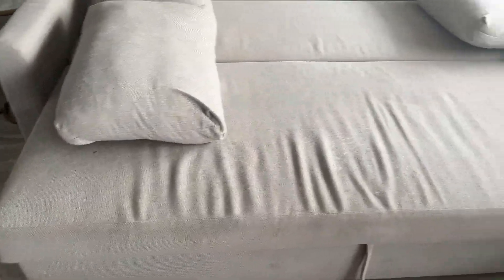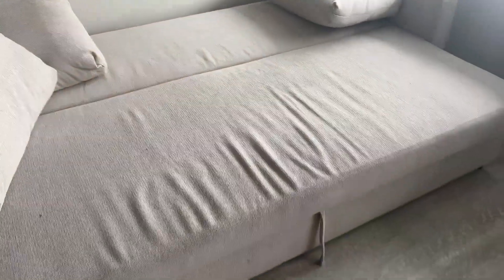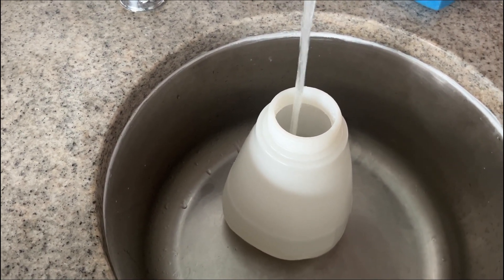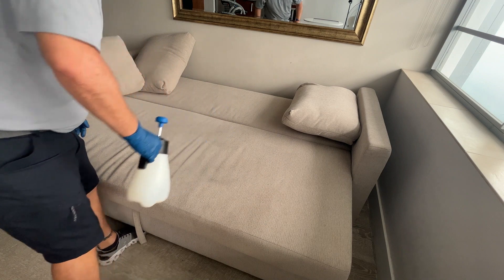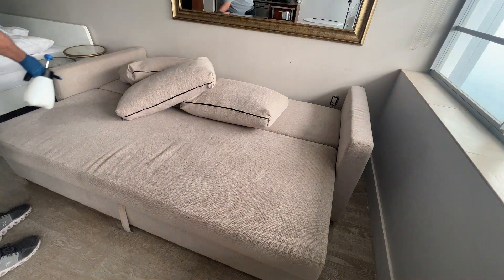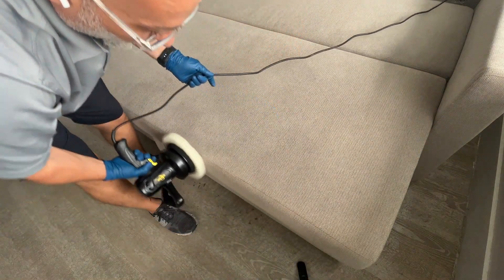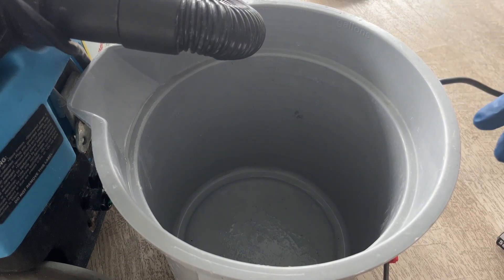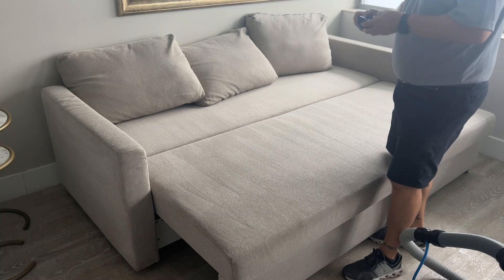Sofa Bed Deep Cleaning in Miami Beach!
Welcome to Executive Cleaners of Miami's Upholstery Cleaning Service in Fort Lauderdale! Our team of expert upholstery cleaners is here to revitalize your beloved couch, bringing back its original beauty and freshness. We understand that upholstery is an integral part of your living space, and we are dedicated to providing top-notch cleaning services that exceed your expectations.

🛋️ Services Offered 🛋️
At Executive Cleaners of Miami, we specialize in restoring and cleaning  Upholstery to their former glory. Our comprehensive services include:

Thorough couch inspection to identify stains, dirt, and areas of concern.
Gentle yet effective pre-cleaning treatments to loosen dirt and stains.
Deep cleaning using state-of-the-art equipment and eco-friendly solutions.
Stain removal targeting all types of stubborn spots and blemishes.
Odor elimination, leaving your couch smelling fresh and clean.
Fabric protection to prevent future stains and dirt buildup.
Expert post-cleaning inspection to ensure impeccable results.

Expertise: Our skilled upholstery cleaners are trained and experienced in handling delicate couches, ensuring safe and effective cleaning.
Quality Products: We use high-quality, non-toxic cleaning solutions that are tough on dirt but gentle on your couch and the environment.
Advanced Equipment: Our cutting-edge cleaning equipment extracts deep-seated dirt, leaving your couch thoroughly cleaned and rejuvenated.
Personalized Approach: We understand that every couch is unique, so we tailor our cleaning techniques to suit your couch's specific needs.
Convenience: Sit back and relax as our professionals take care of your couch. We offer hassle-free scheduling and prompt service.
Satisfaction Guaranteed: Your satisfaction is our top priority. We won't consider the job done until you're delighted with the results.

📍 Service Areas 📍
Our Couch Cleaning Service is available in Miami Beach and surrounding areas. We cater to residential and commercial clients looking to refresh their upholstery.

📞 Schedule your Cleaning Today! 📞
Give your couch the pampering it deserves. Contact Executive Cleaners of Miami today to schedule your cleaning session. Our friendly team will guide you through the process and answer any questions you may have.

For more information about our services, pricing, and customer testimonials, visit our official We're committed to transparency and ensuring you have all the details you need.

Transform your Upholstery with Executive Cleaners of Miami's exceptional cleaning service in Miami Beach. Experience the difference today! Thank you for choosing us to care for your cherished furniture.